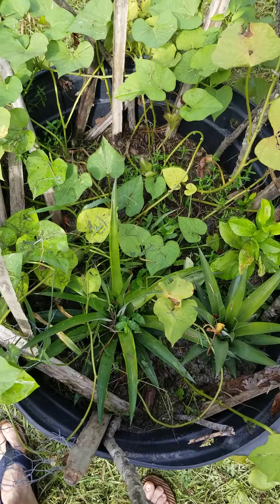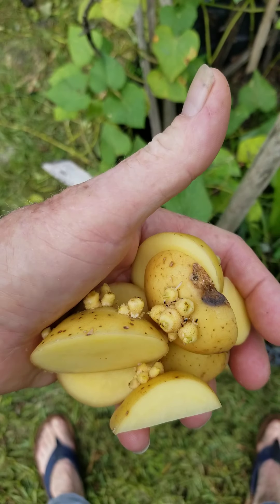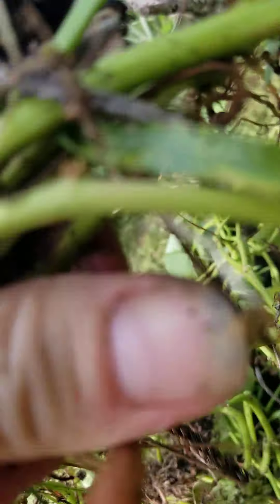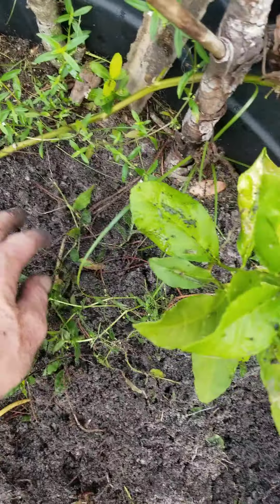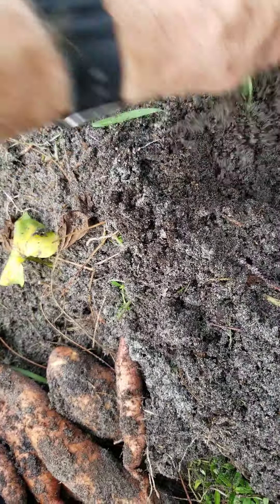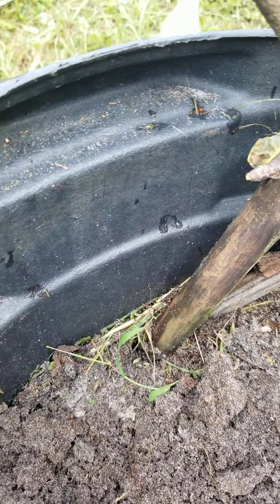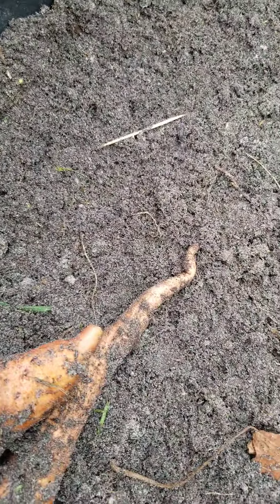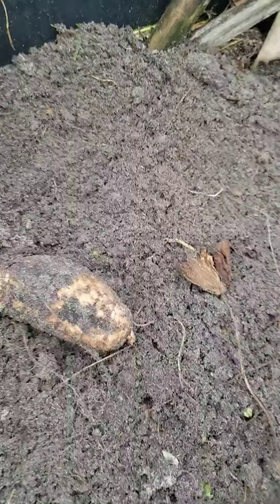September 12, 2020